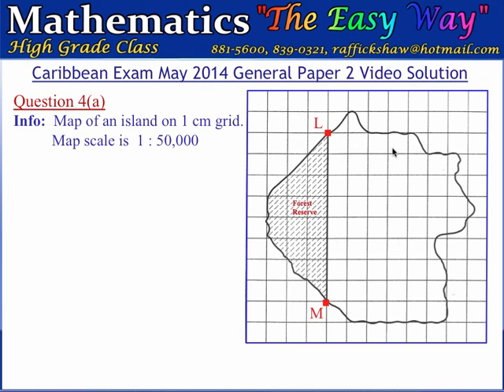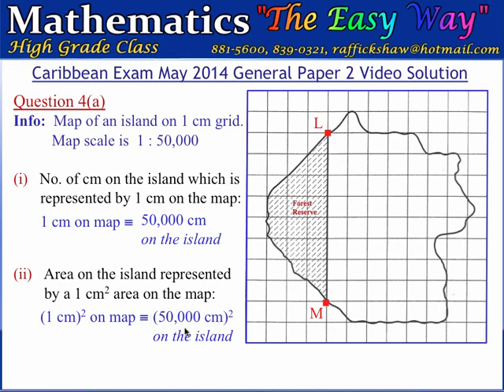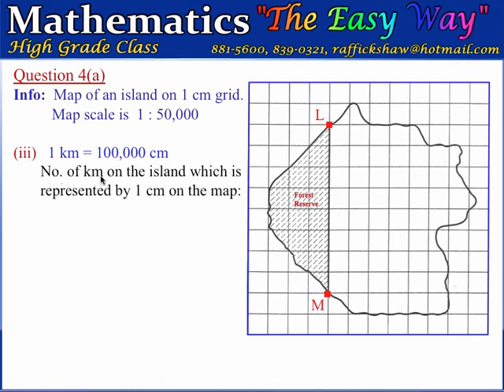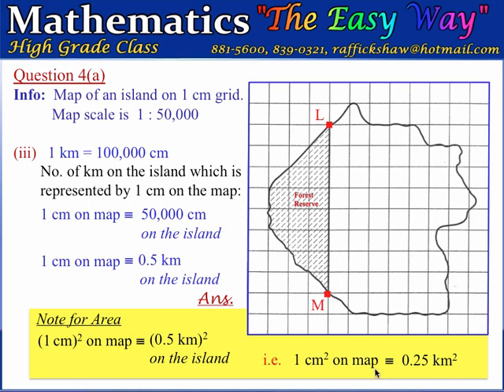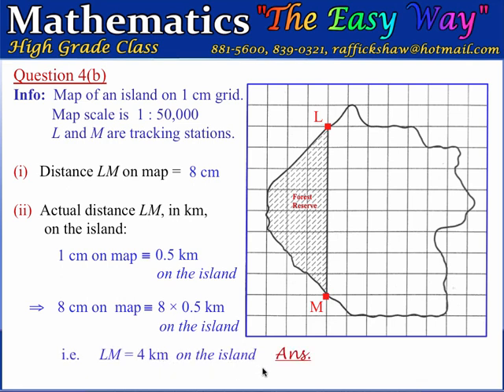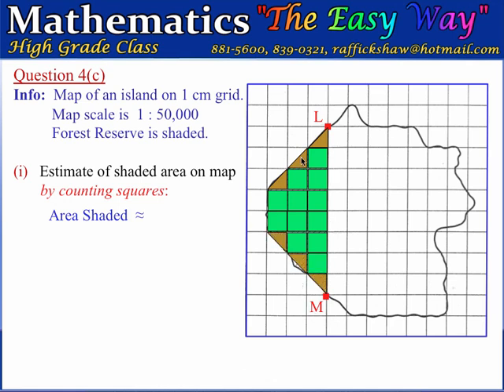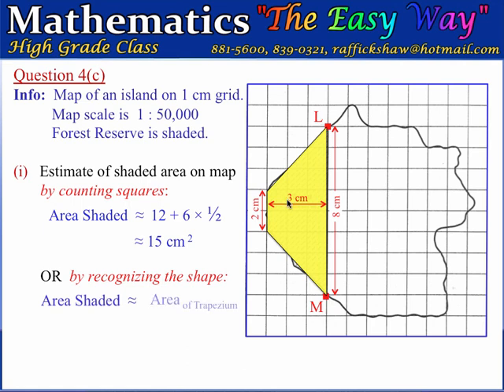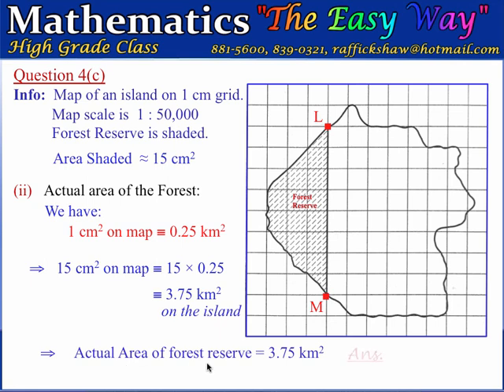CXC CSEC June 2014 Mathematics Exam Video Solution Question 4